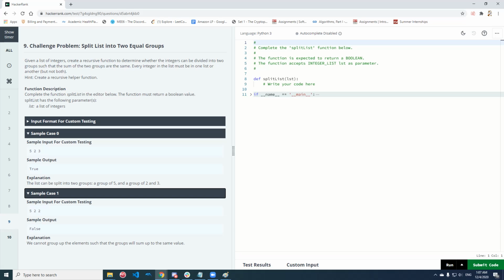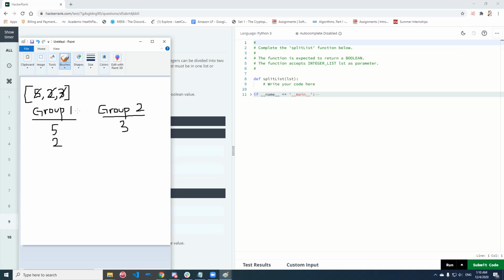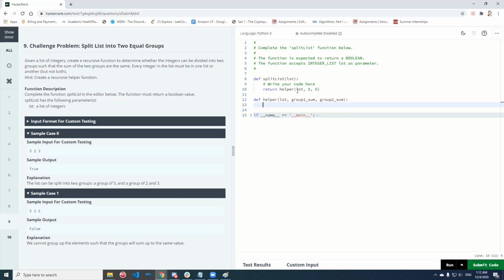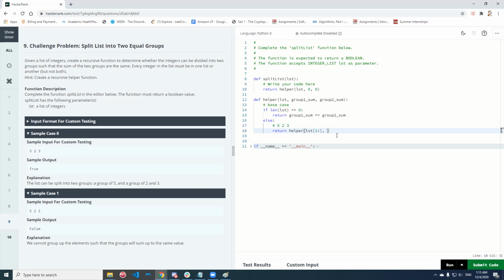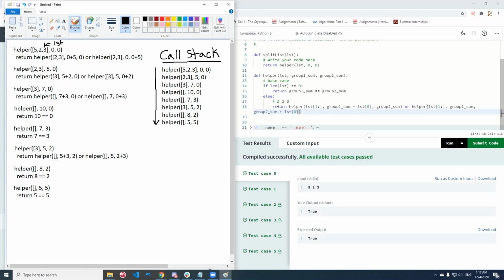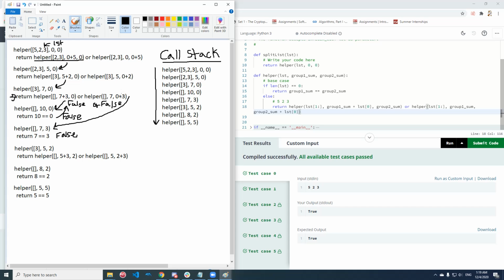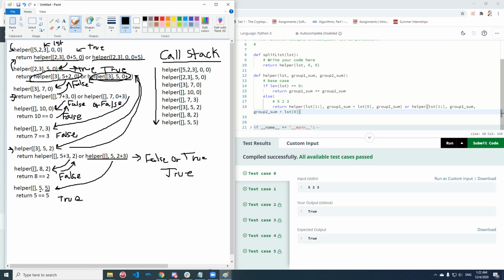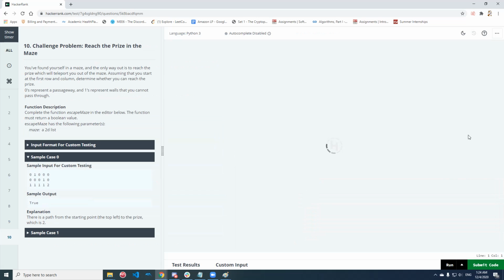Split List Into Two Equal Groups